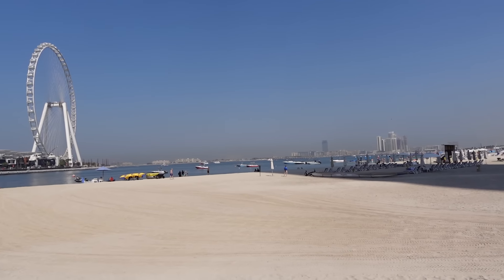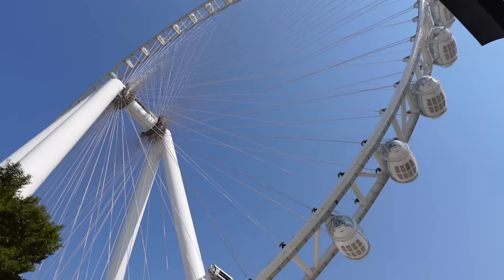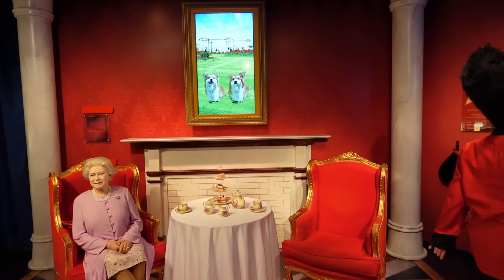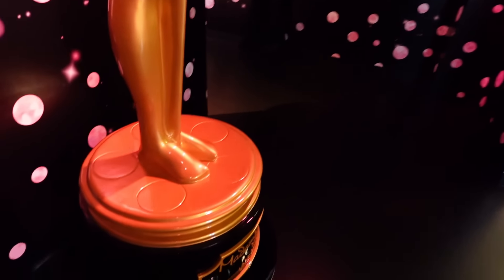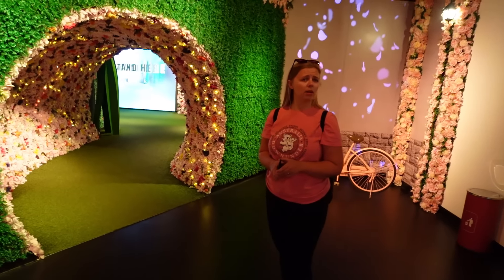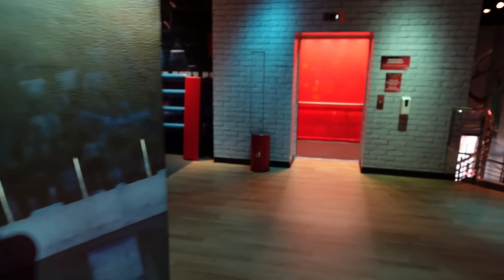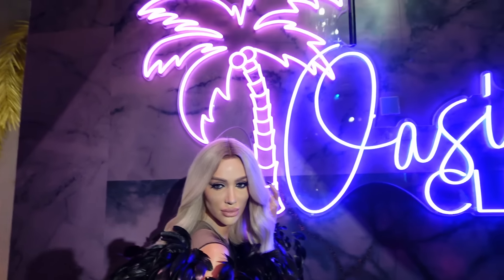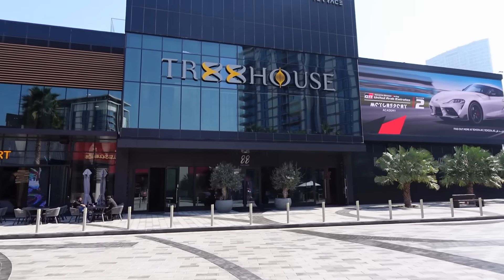Madame Tussauds Dubai Vlog January 2024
Join us as we experience Madame Tussauds Dubai located on the beautiful Bluewaters Island! In the final vlog from our trip to the UAE we check out the different themed scenes and wax figures inside the attraction. This includes over 60 wax figures, interactive elements and much more!